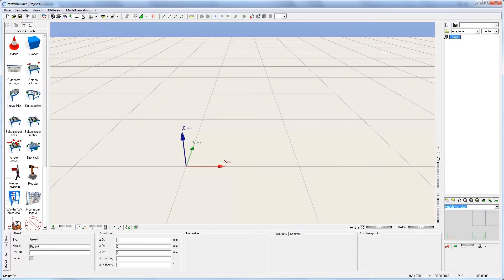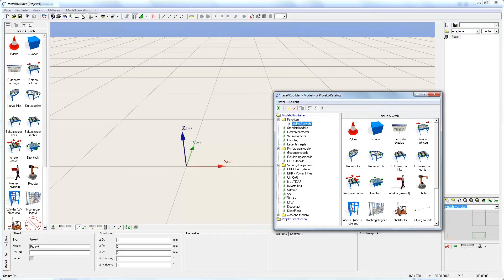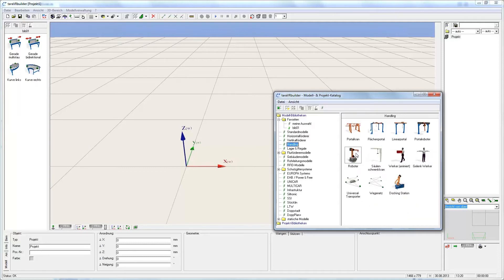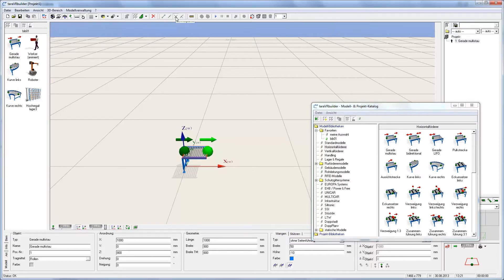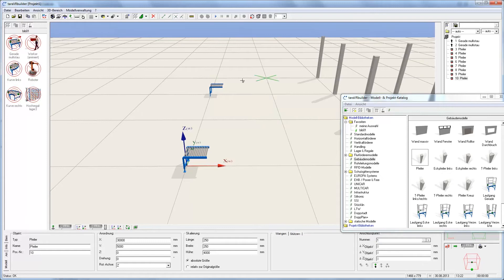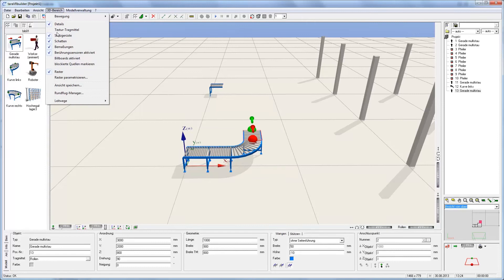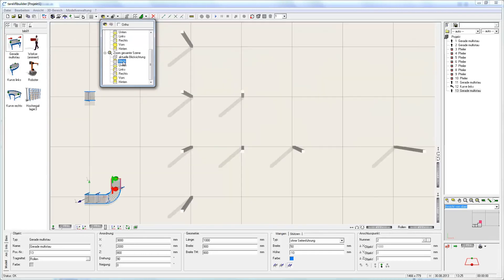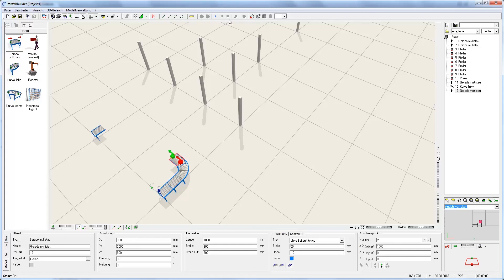Tutorial taraVRbuilder (English)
You learn the the first step to our taraVRbuilder software to independently perform a material flow plan. With our help, you can become familiar with the interface and learn important functions.